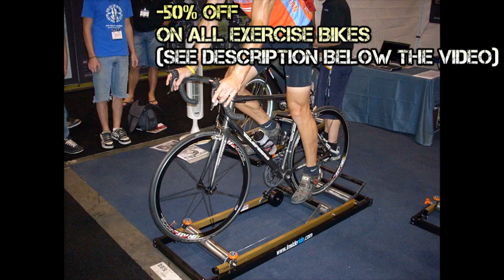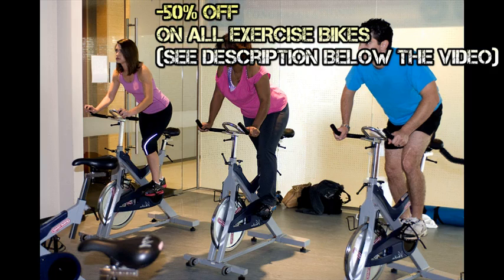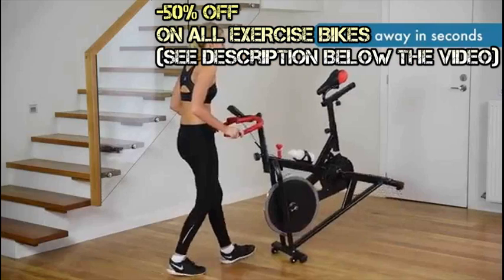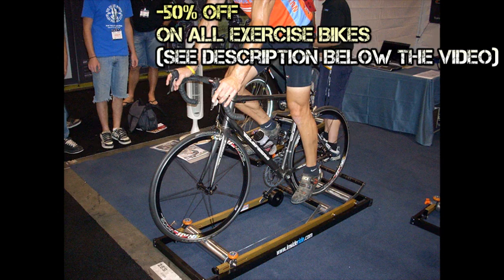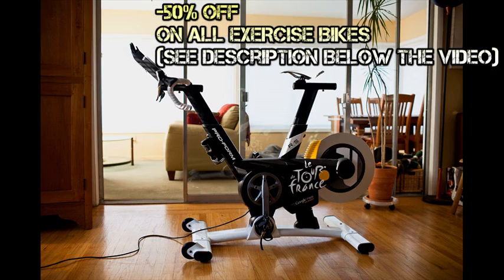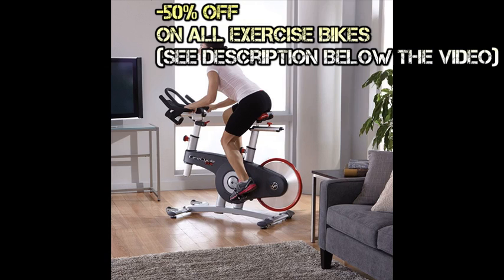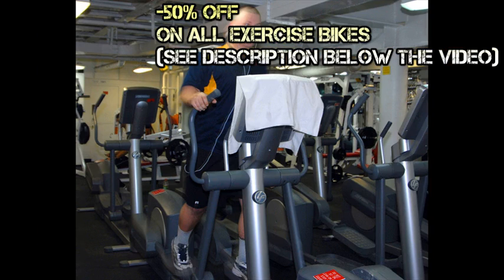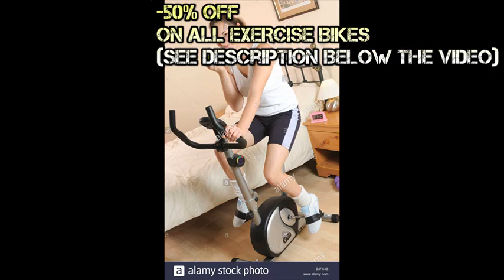Nexttechnology Exercise Bike Stationary Bicycle Home Fitness Gym Cycle Indoor Workout Equipment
Nexttechnology Exercise Bike Stationary Bicycle Home Fitness Gym Cycle Indoor Workout Equipment S500 White review

A wheel weighing 6-8kg is great for beginners - but lighter than this and the bike is likely to feel bumpy.

An exercise bike is easy for anyone to use, and great for the entire family! It is a solid piece of equipment that will last you a long time.
When you're lying back (recumbent), you have to do almost more work to turn the crank.

Combined with a suitable diet, it can help you slim your figure.

Most uprights also have a larger seat than a spin bike.
These indoor cycling bikes have a broad range of resistance and heavy fly wheels.
You can also buy folding recumbent bikes.

Like a regular outdoor bike, the rider is seated in an upright and raised position.
Most upright exercise bikes come with workout programmes specifically designed to help you burn fat and lose weight.

The weight of the flywheel determines how smooth the bike feels to ride.

There's something more enjoyable about working out in a reclined position, so if you struggle with motivation they could be a great choice.
As the flywheel is directly attached to the pedals, they will continue spinning when you stop pushing.
Friction resistance bikes are the cheapest option, and can be adjusted using a mechanical knob.

It was our feedback of the Nexttechnology Exercise Bike Stationary Bicycle Home Fitness Gym Cycle Indoor Workout Equipment S500 White